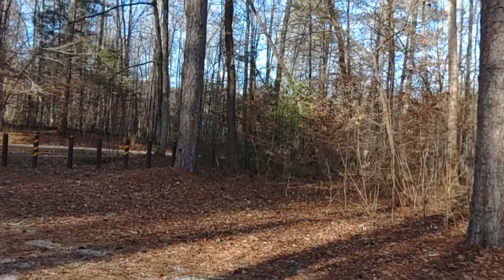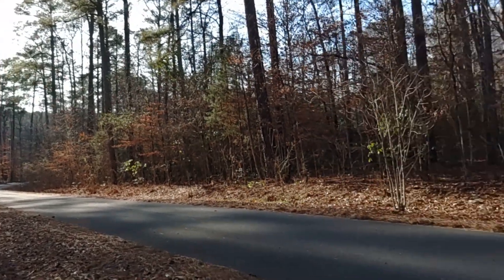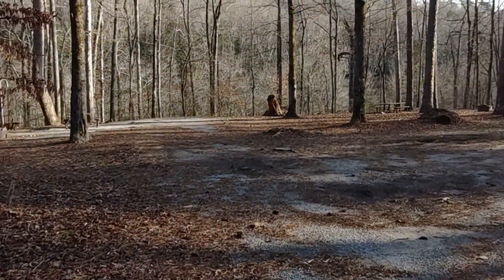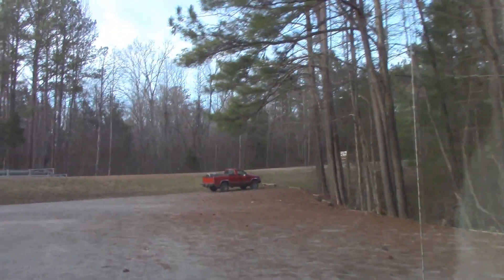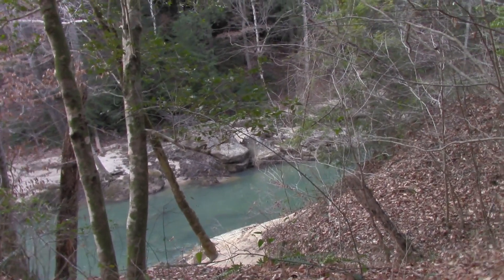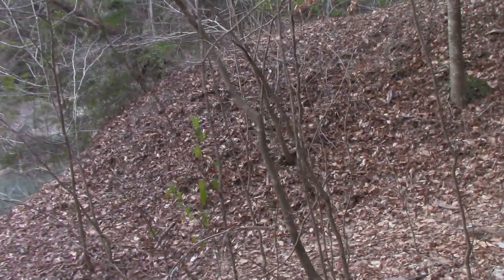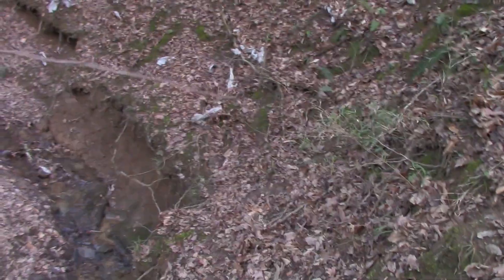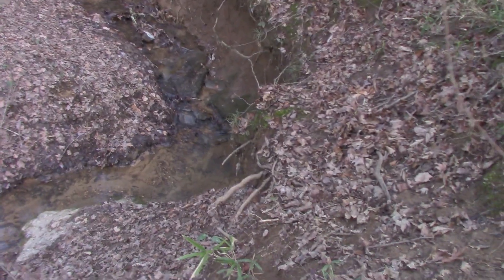Another Visit to Bankhead National Forest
Brushy Lake Campground; Sipsey River trail.